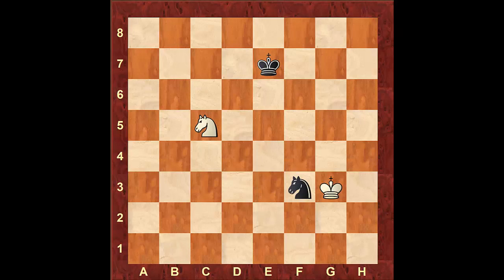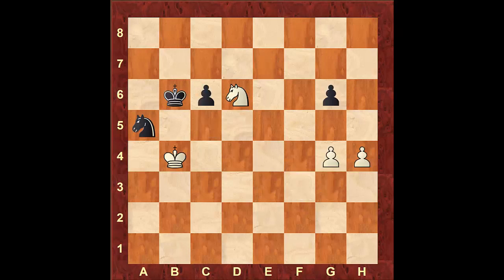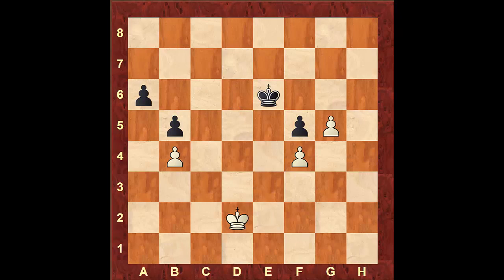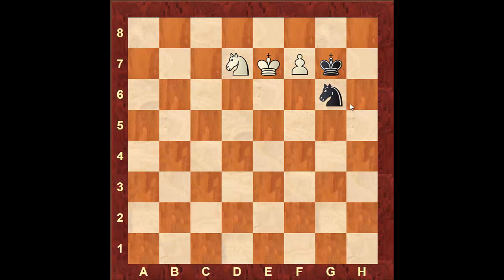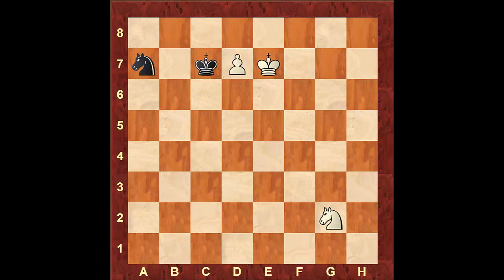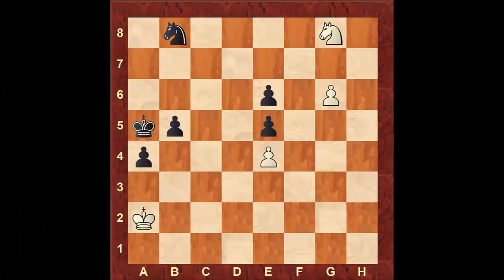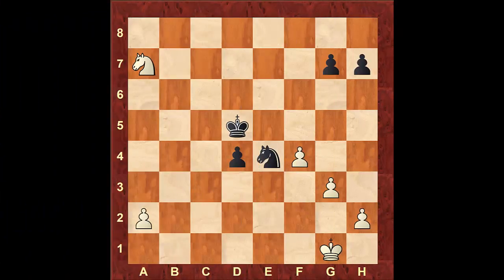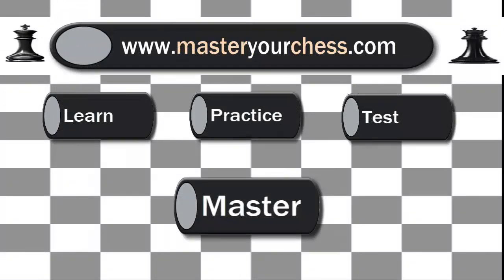Beginner to Master Course - Knight vs Knight Endgames -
In this video I go over some some basic positions that are important to be studied in Knight vs Knight Endgames.